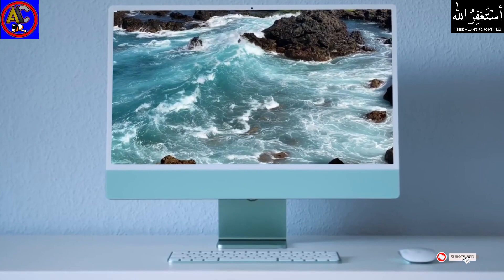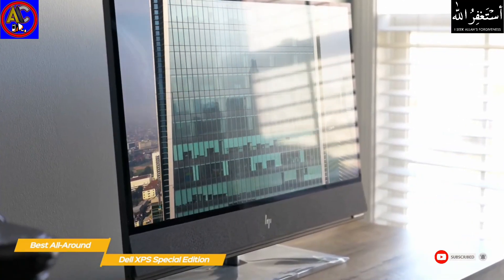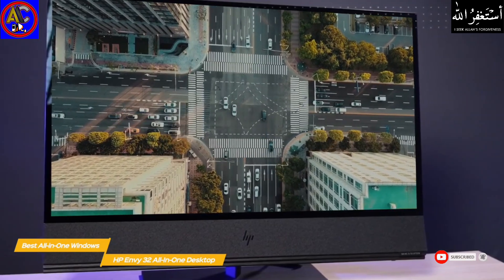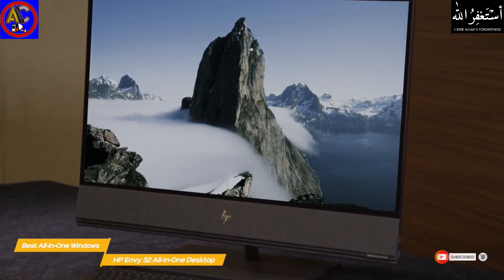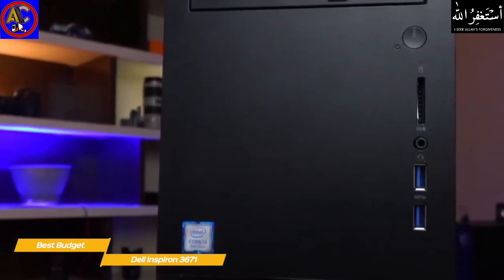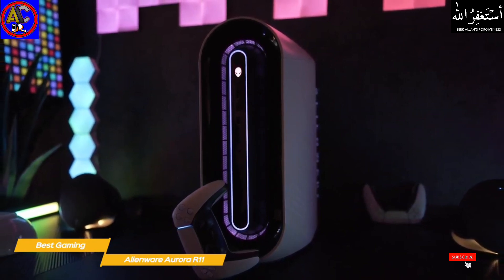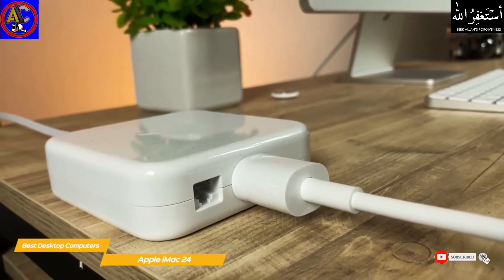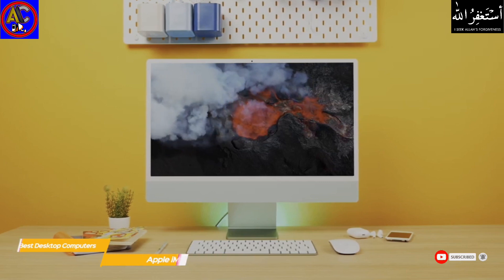TOP 5 BEST DESKTOP COMPUTERS 2023 || أفضل 5 أجهزة كمبيوتر مكتبية لعام 2023|| Abbas Computers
Are you looking for a new desktop computer but don’t know which one to choose because of the different options that are available?

Hi guys in this video, we’ll be comparing the top 5 desktop computers that are designed for different kinds of users.
We will take into account performance and features so you can decide which is best for you.
All the products on our list were selected based on their own inherent strengths and features.
We’ll be comparing the Dell XPS Special Edition, the HP Envy 32 All-In-One Desktop, the Dell Inspiron 3671, the Alienware Aurora R11,
and the Apple iMac 24-inch; which are all great options if you’re in the market for a desktop computer.
We’ll break down which desktop would be best for you, and what you can expect to get in return for your money.
We’ll help you decide if one of the desktop computers on our list seems like a great purchase.

Abbas Computers Now is a participant in the Amazon Services LLC Associates Program.

►HP Envy 32 All-In-One Desktop - Best All-in-One Windows Desktop Computer
★US Prices
★UK Prices
★CA Prices

►Apple iMac 24” - Best All-in-One Apple Desktop Computer
★US Prices
★UK Prices
★CA Prices

here is download link..